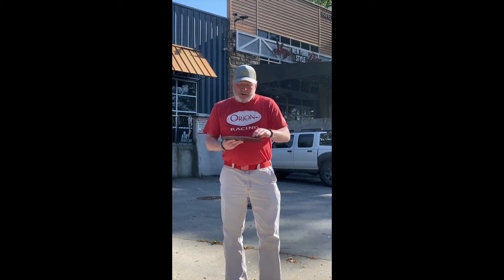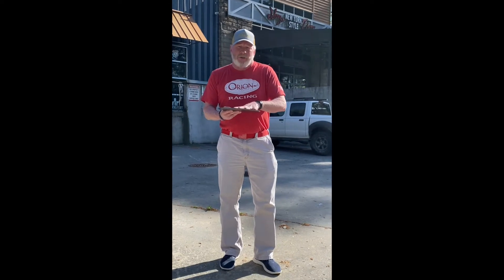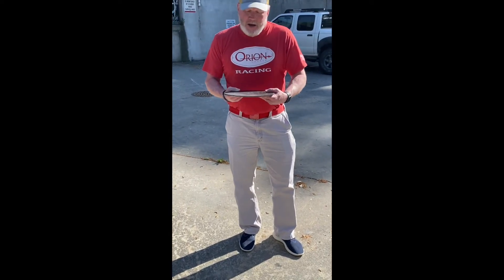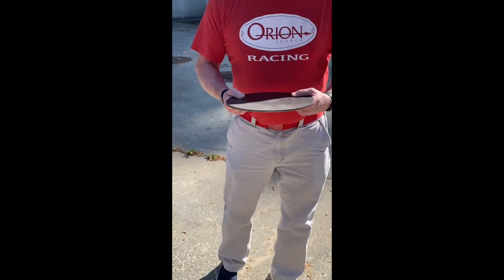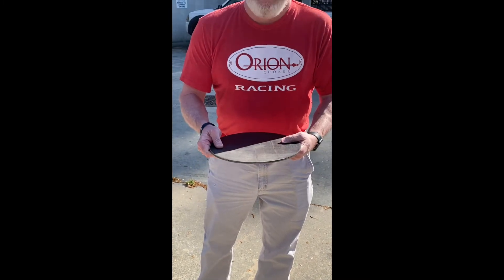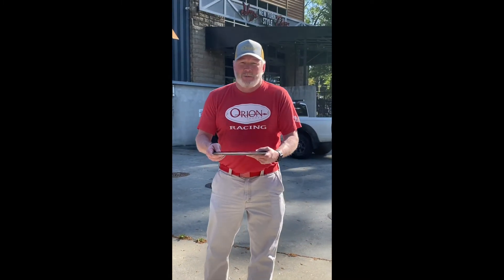Orion Cooker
NEW Pizza Steel by Orion Cooker.